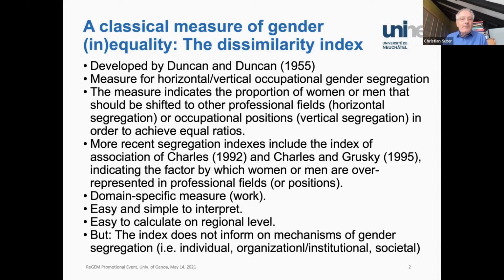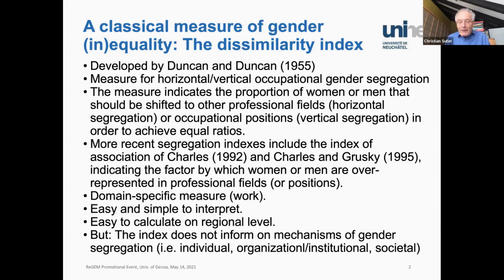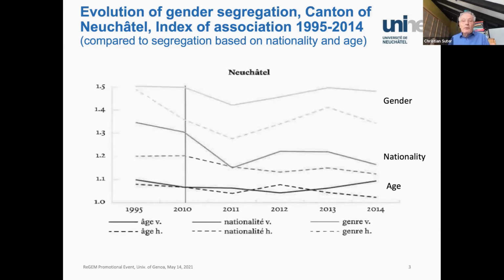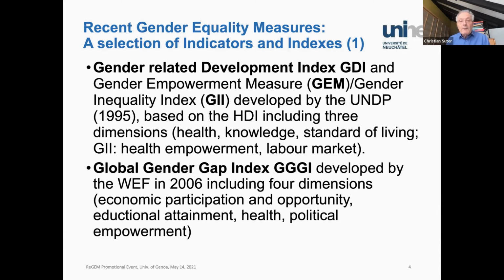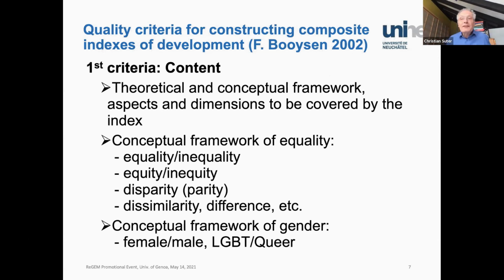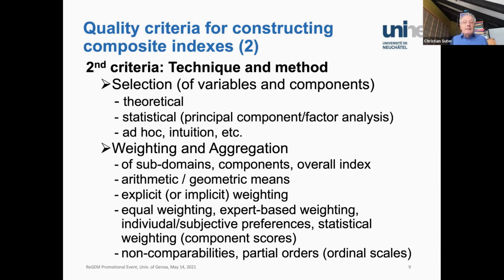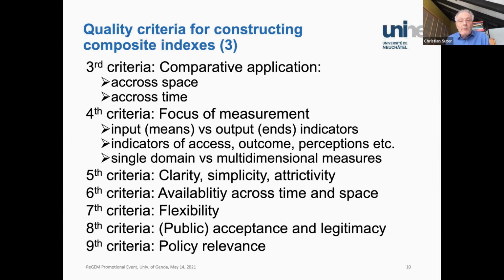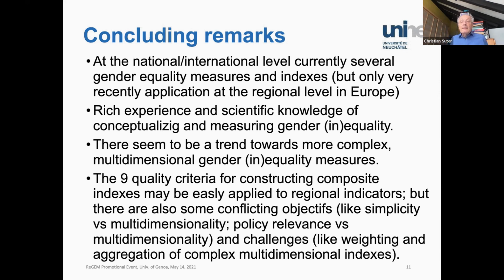ReGEM Project - 7 - Measuring Gender Equality (C. Suter)